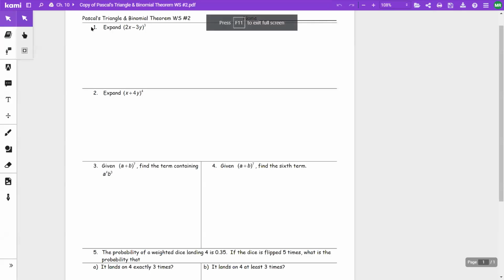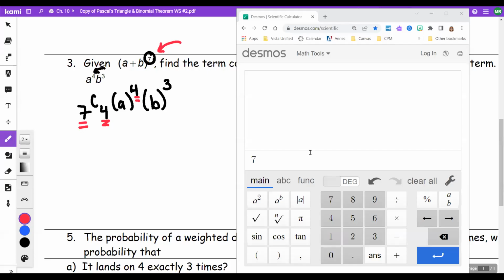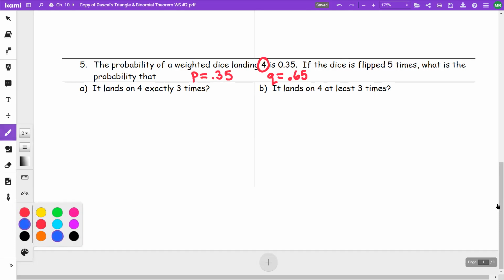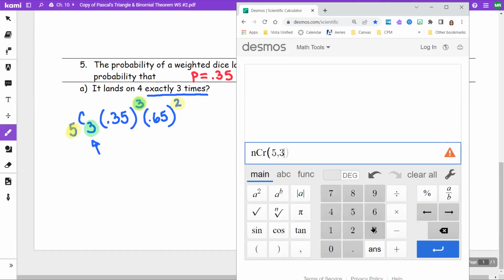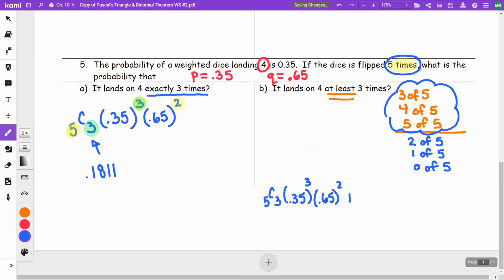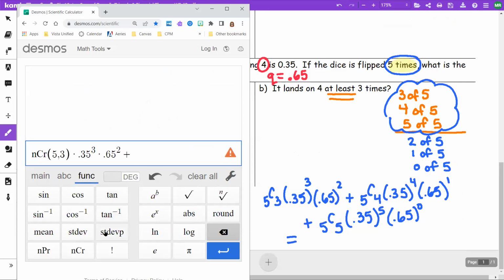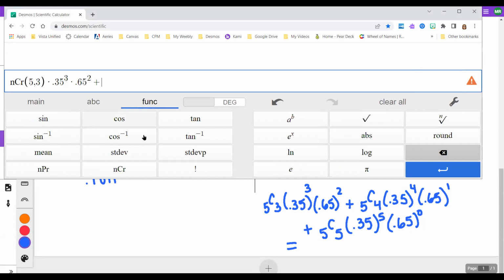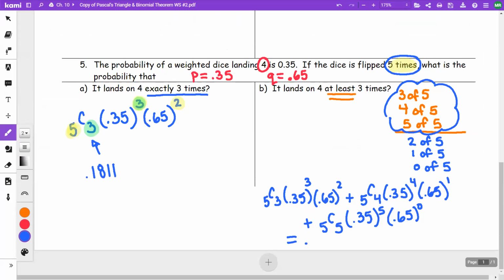Int3 Bin Thm and Pascal Tri WS2 Prob 3 and 5